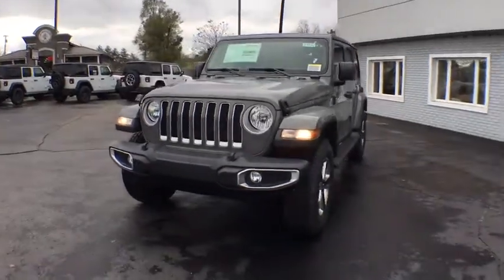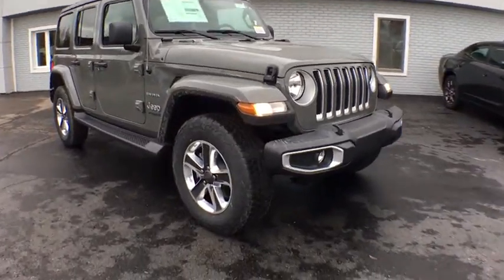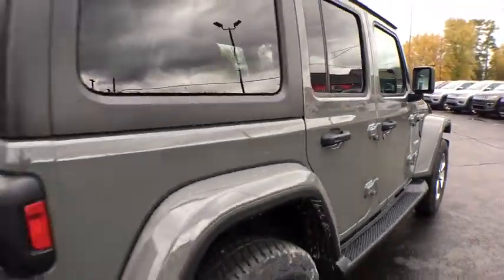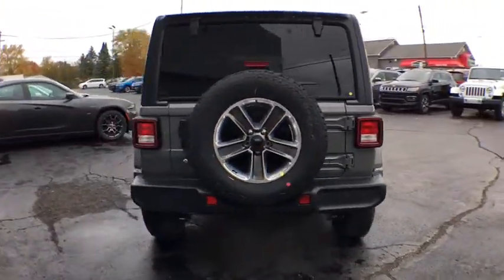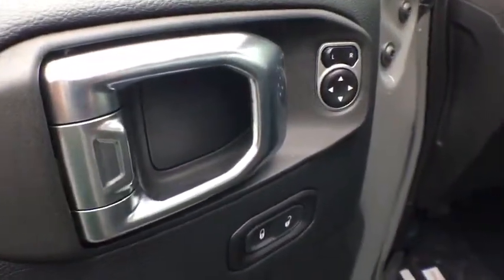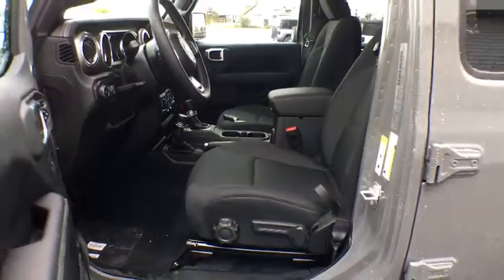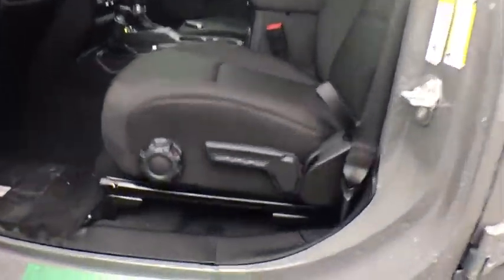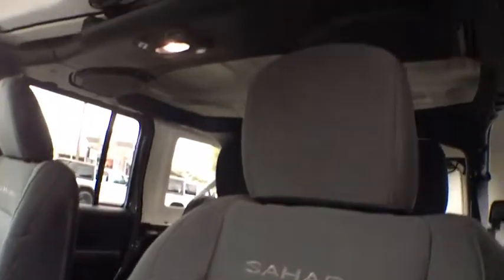2018 Jeep Wrangler Unlimited Brighton, Novi, Howell, Wixom, Pickney, MI 281623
Sting-Gray Clearcoat New 2018 Jeep Wrangler Unlimited available in Brighton, Michigan at Brighton Chrysler. Servicing the Novi, Howell, Wixom, Pickney, MI area.
2018 Jeep Wrangler Unlimited Sahara - Stock#: 281623 - VIN#: 1C4HJXEG2JW321180

Brighton Chrysler
9827 E Grand River Ave

This vehicle won't be on the lot long! This is an exceptional vehicle at an affordable price! Jeep infused the interior with top shelf amenities, such as: 1-touch window functionality, a built-in garage door transmitter, and a split folding rear seat. Our sales staff will help you find the vehicle that you've been searching for. We'd be happy to answer any questions that you may have. Stop in and take a test drive!